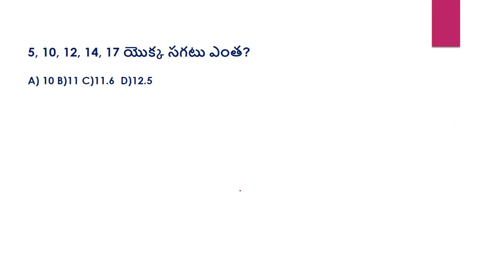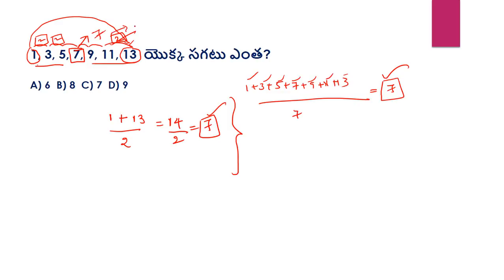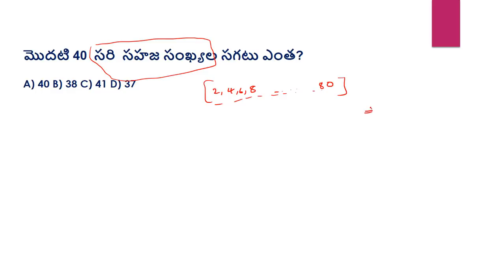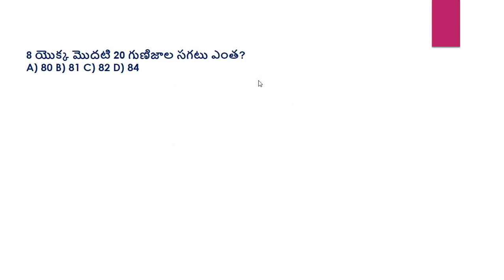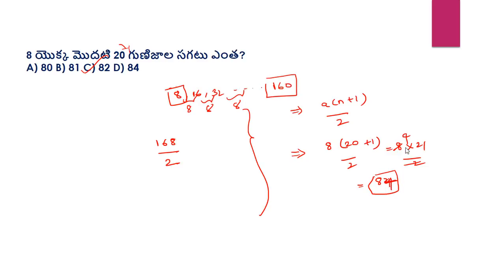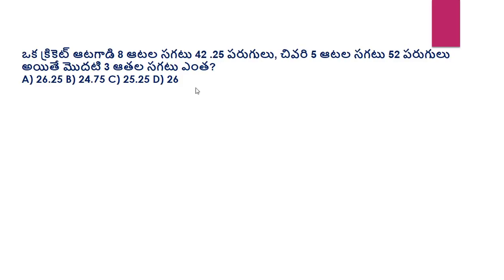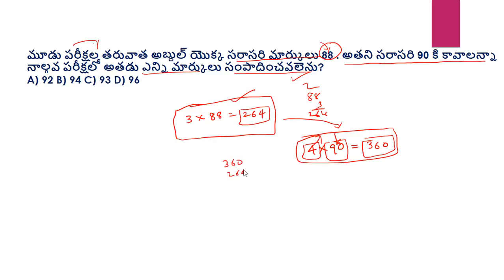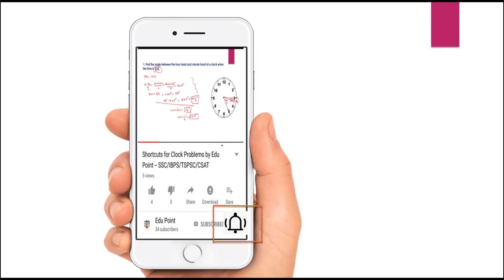Average (సగటు) ప్రశ్నలు సులువుగా చేయడం ఎలా? -- TSPSC/APPSC/Panchayat Secretary/Groups -- by EduPoint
This Video explains you the easy way to solve problems related to Average in Telugu(సగటు) which will be useful for upcoming examinations like Panchayat Secretary, Group 4, 1 etc.
If You like the video, please donate a like and subscription. Don't forget to tap on bell icon for further updates